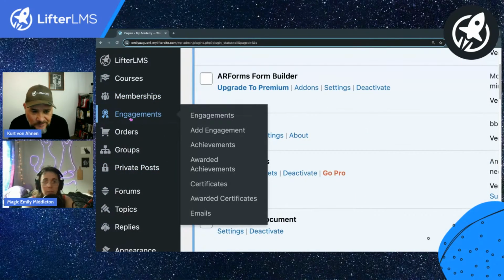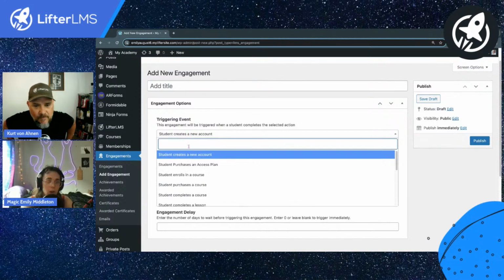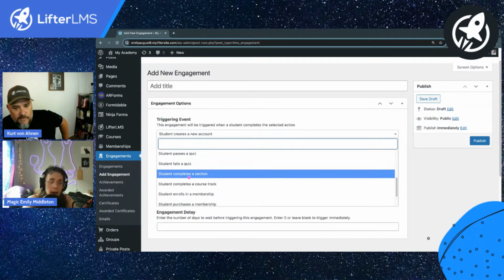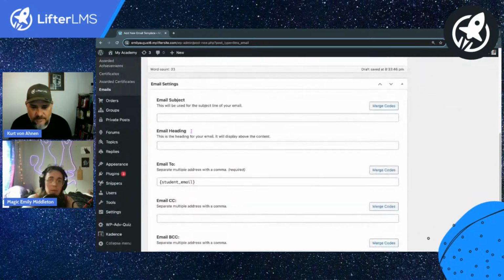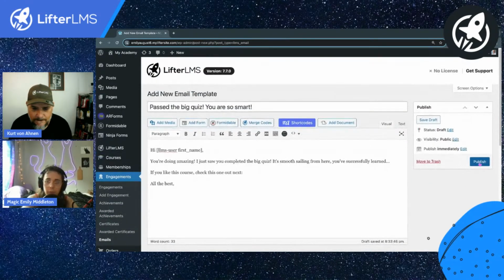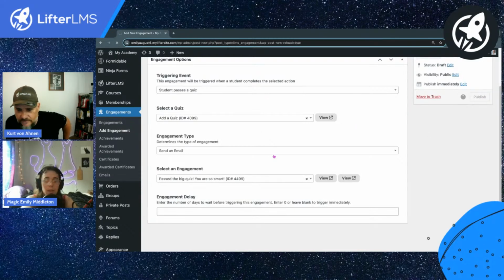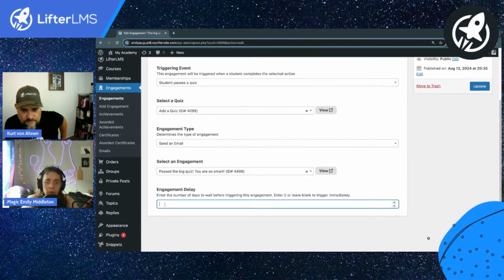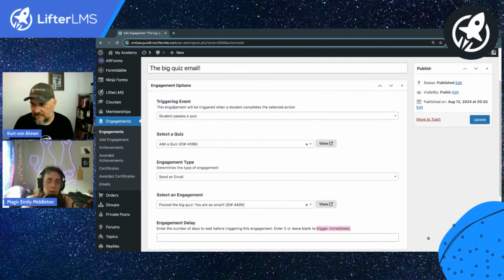LifterLMS Engagement Email Settings Explained - LifterLMS Feature Friday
Join Emily Middleton and Kurt Von Ahnen from LifterLMS where we talk through how you can use emails inside LifterLMS to upgrade your learner experience with a high level of engagement.